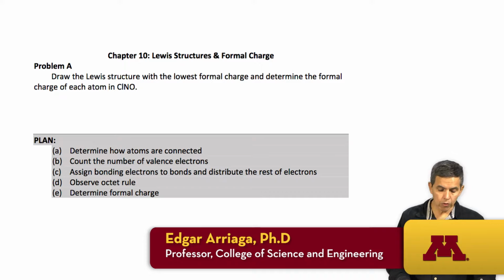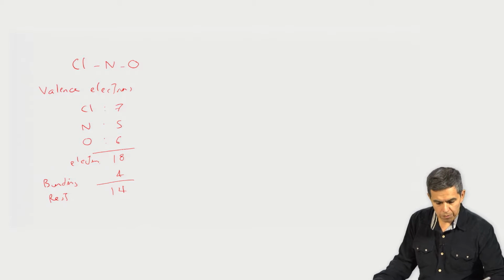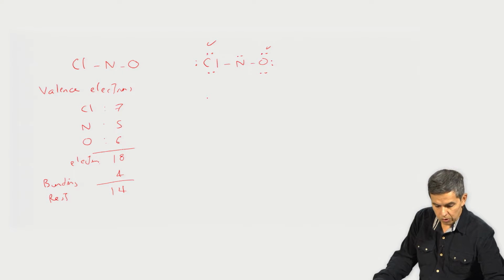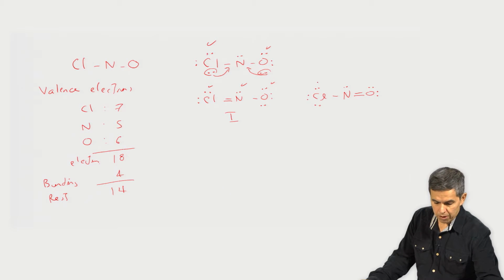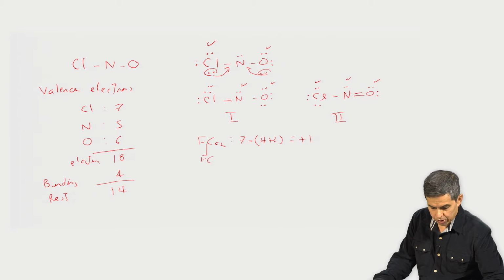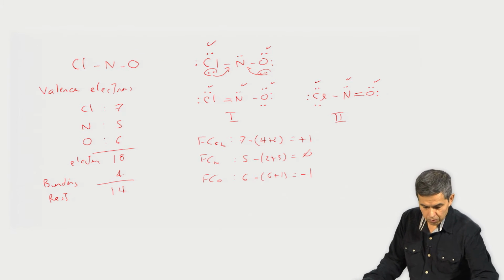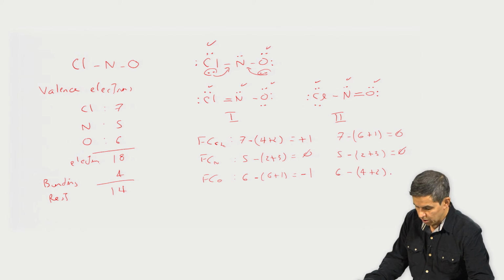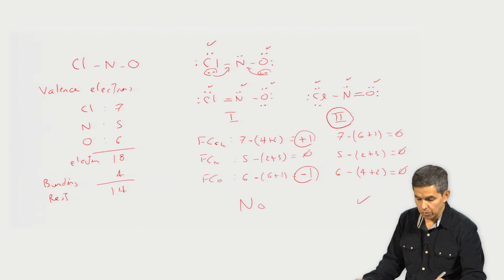chem 1061 arriaga chapter 10 problem a